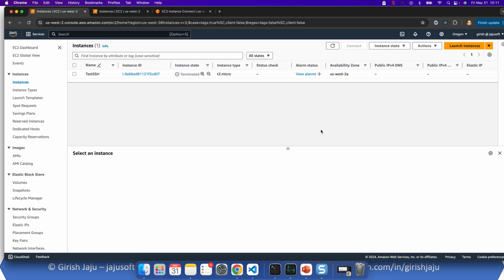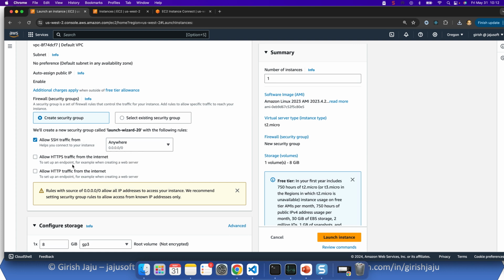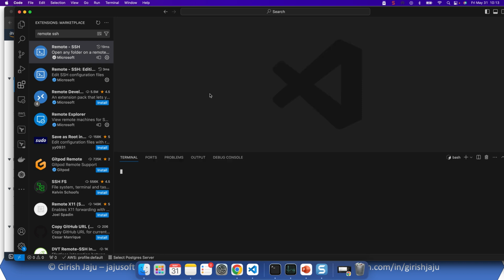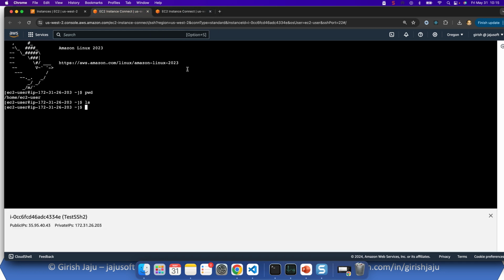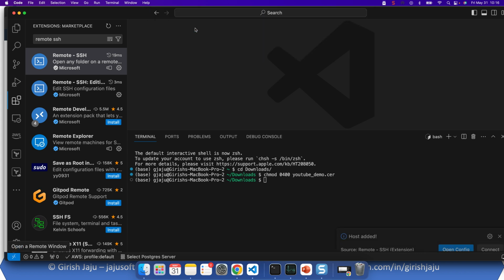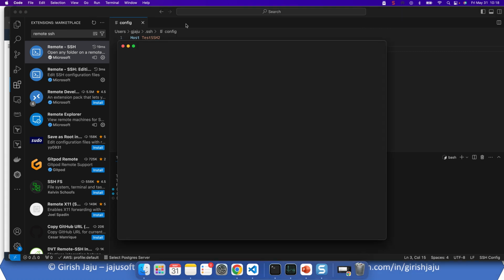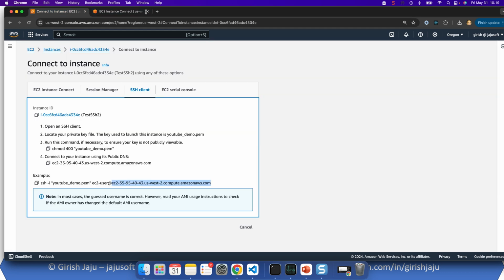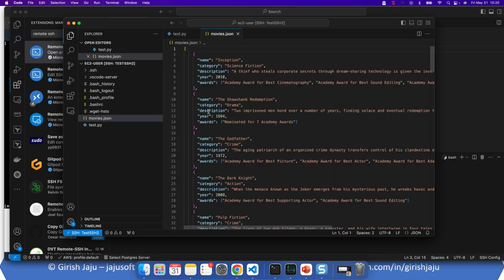How to connect Visual Studio Code to AWS EC2 over SSH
In this how to tutorial, I am showing how to connect visual studio code to an Amazon EC2 instance, create/copy/move files locally and they are available in the ec2 instance.

What is the need for this?
It's always harder to make/change the tab sensitive files like python, yaml in vi or nano editor in the EC2. One incorrectly placed tab can break the program.